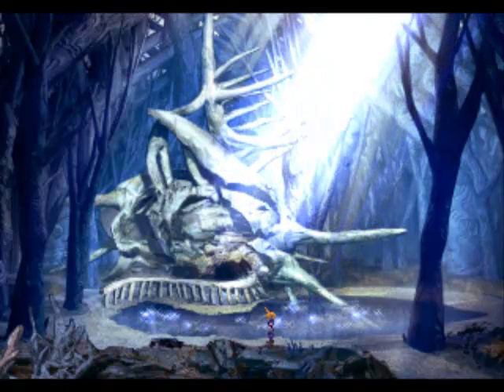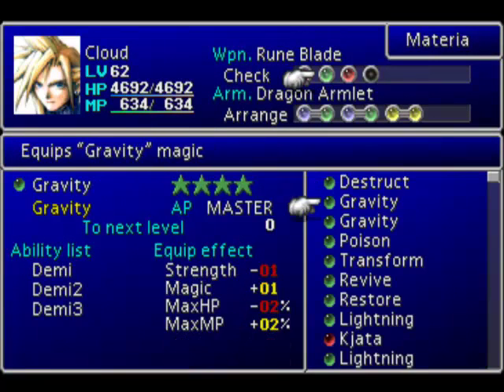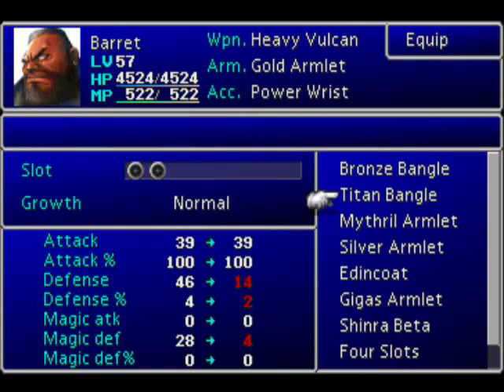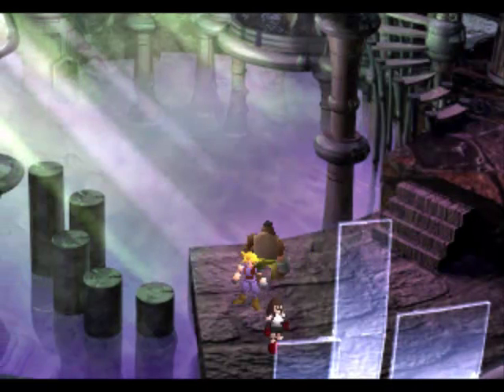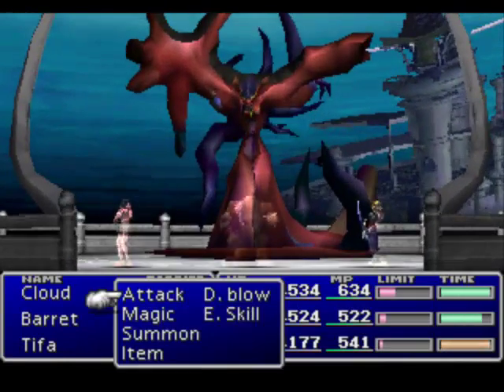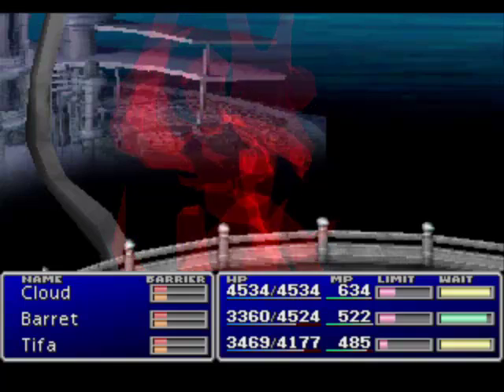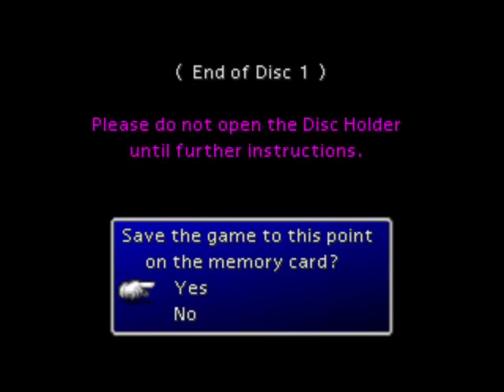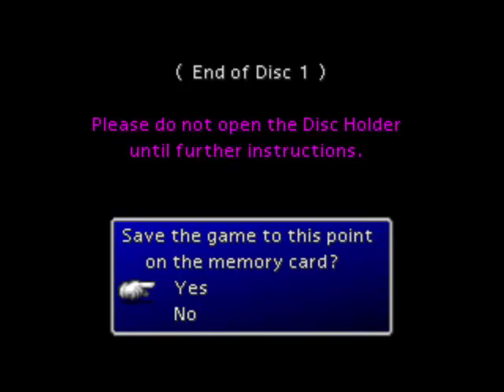let's play FF7 part 54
End of Disc 1, Goodbye Aeris D: